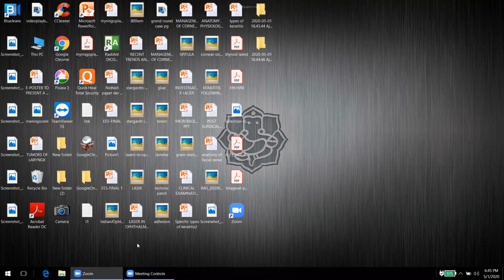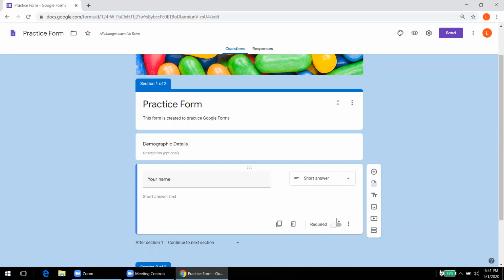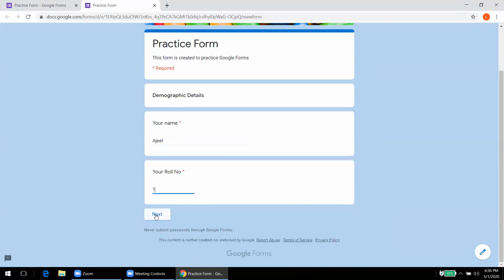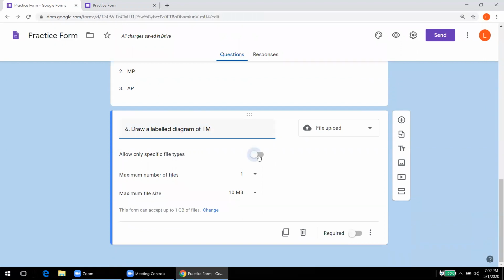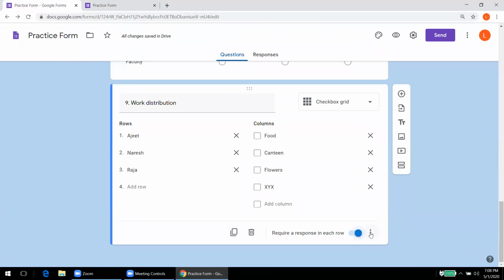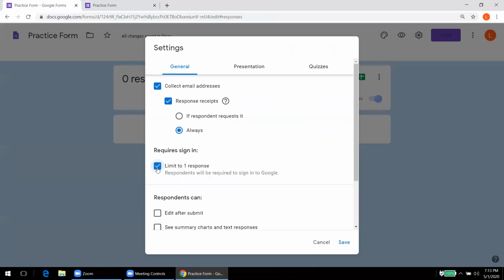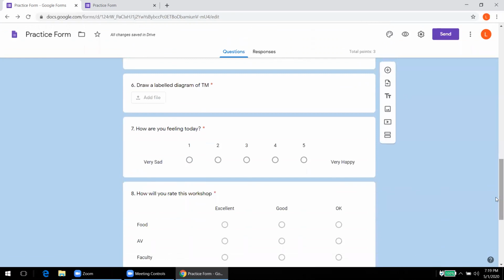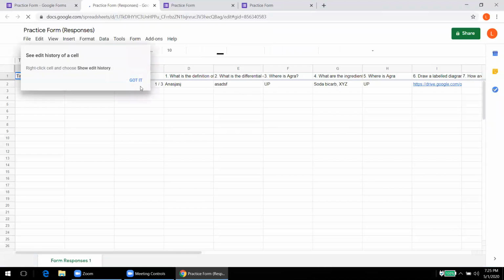Google Forms for online assessment | Medical Education Online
This is a video tutorial of using Google Forms for online assessment.